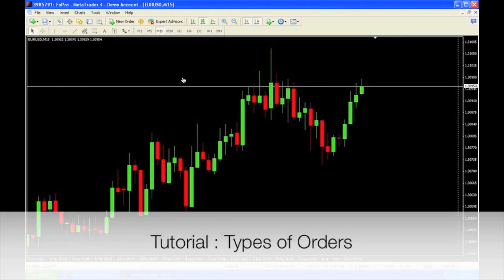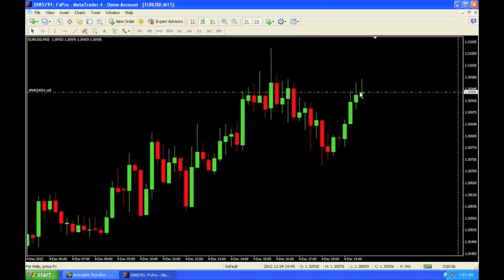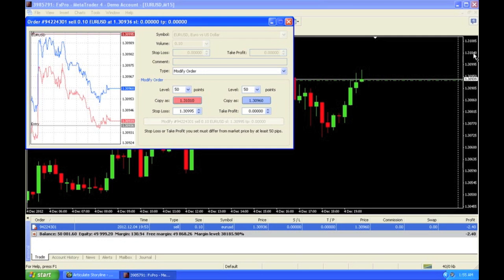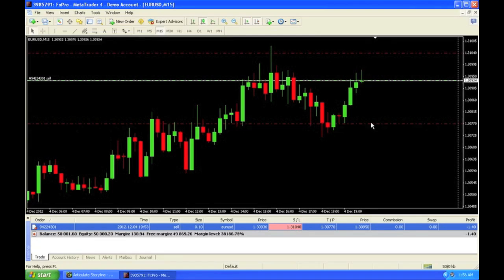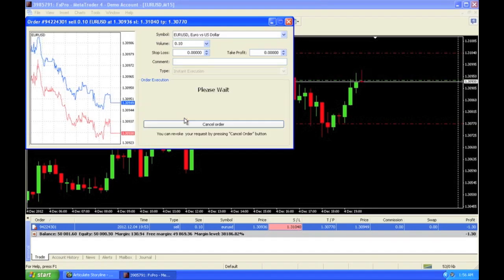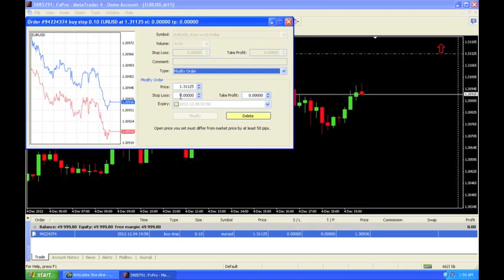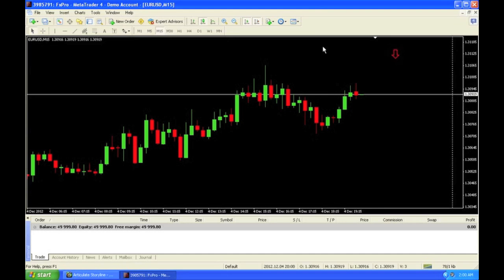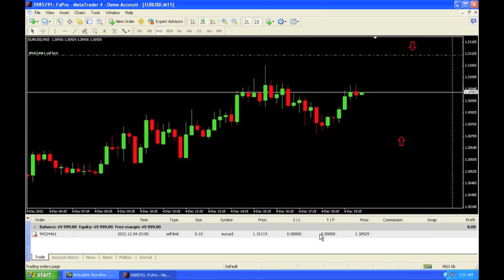Types of Orders in MetaTrader 4 by Urban Forex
Placing an order on the MetaTrader platform when you are just starting out can seem intimidating but it is really not that hard.  In this video, Navin Prithyani will go over the various types of orders that you can use on MetaTrader when trading Forex.

First there is the most basic type of order which is called a Market Order.  This is where you want to buy or sell at the current market price so you just hit the Market Order button and it will fill your order immediately.

Now , what if you don't want to enter right now, but you want to enter when price gets to a certain point?  Well, there is a solution for that as well when you are using the MetaTrader platform.  These types of orders are called "Limit" and "Stop" orders.

A Stop Order is where you want to be filled when price gets to a certain area above or below the current price and then you think it will keep on going and you want to get filled before it keeps going.  A Limit Order is where you want to be filled when price gets to a certain area above or below the current price because you think price will reverse from that area and you want to get filled before it does.

Navin will go over these concepts in more detail in this video.  I am sure that you will enjoy it and find it very informative.

Useful Links 🔗